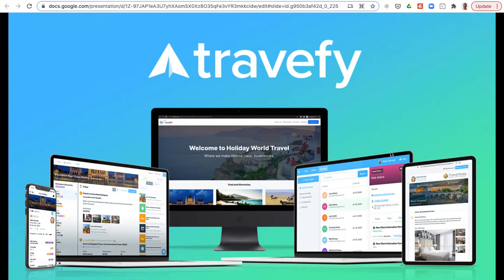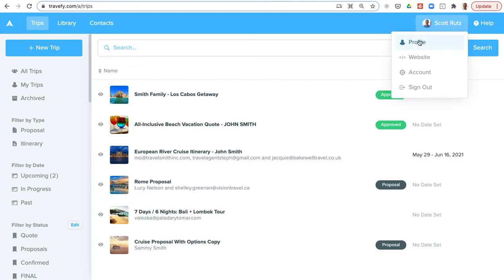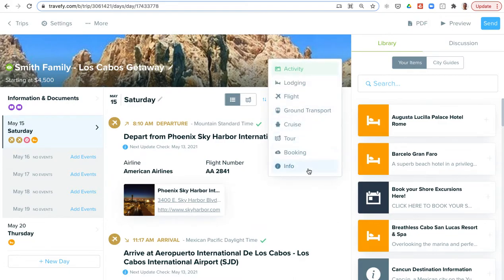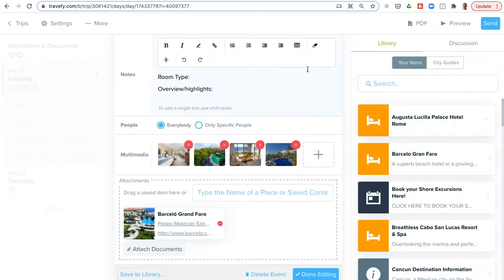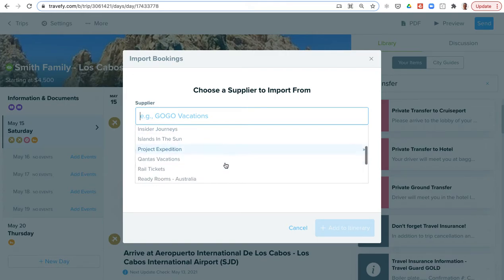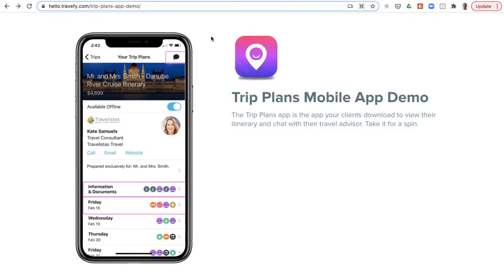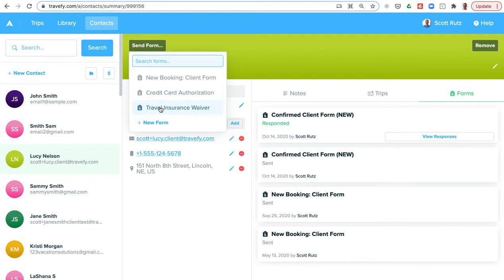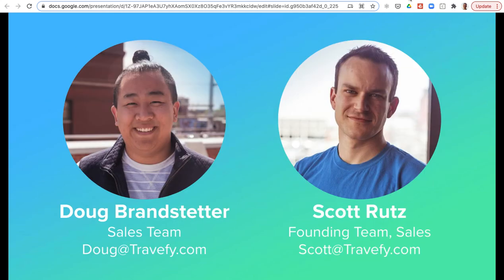Travefy 10-Minute Demo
Get a quick tour of Travefy's expanded platform for itineraries, proposals, simple CRM, custom forms, credit card authorization, and website builder.